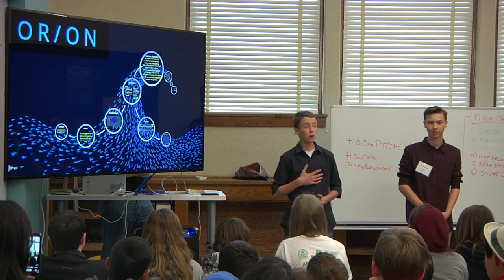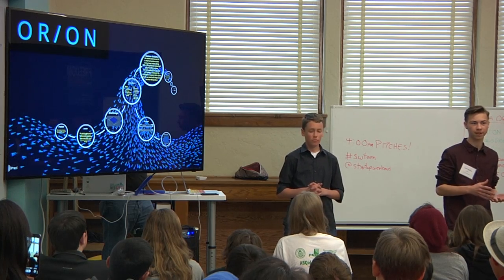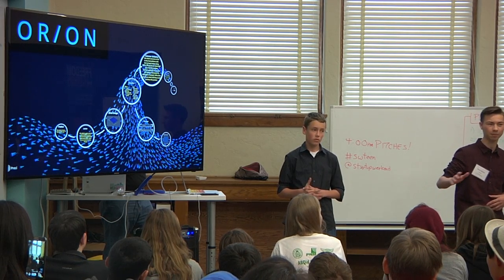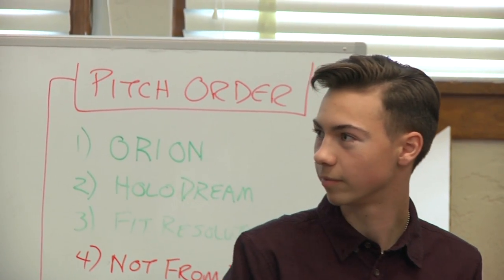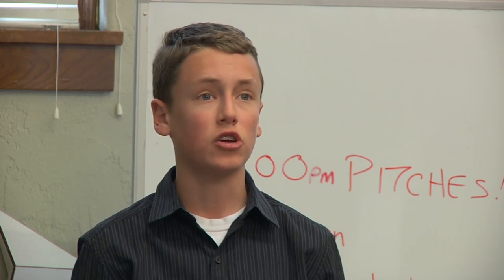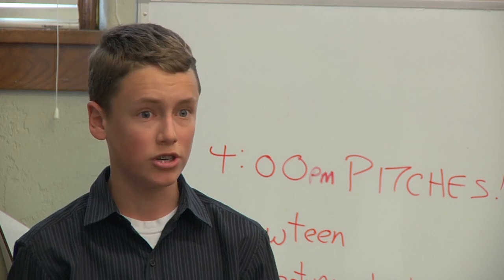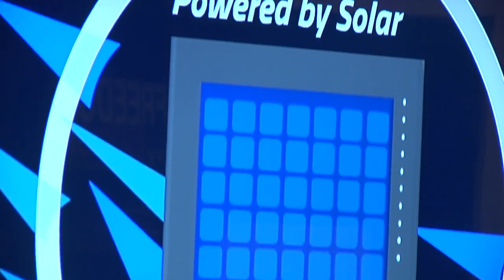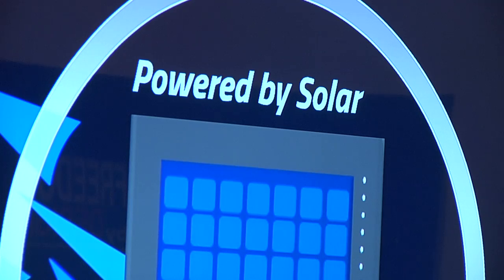Startup Teen Weekend ABQ 2015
Bosque School's Startup Teen Service Learning Group hosted a Startup Teen Weekend in February 2015. Team Orion